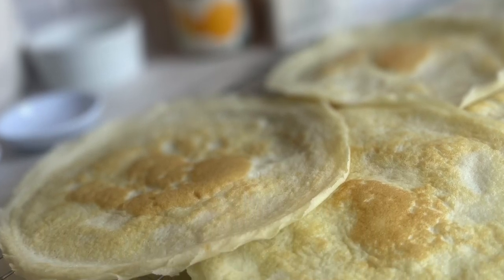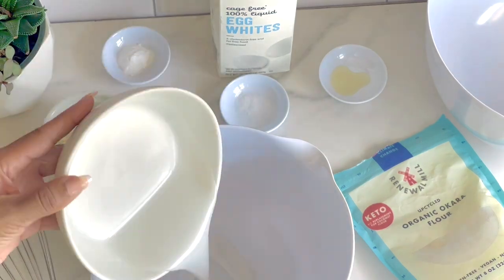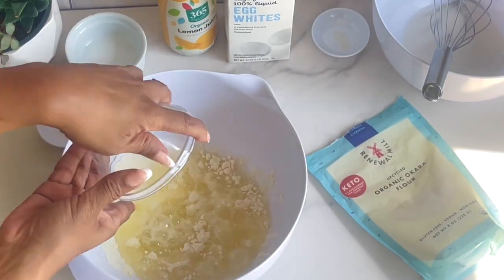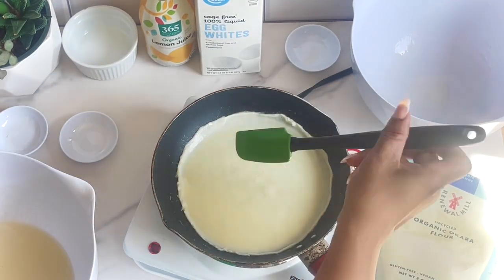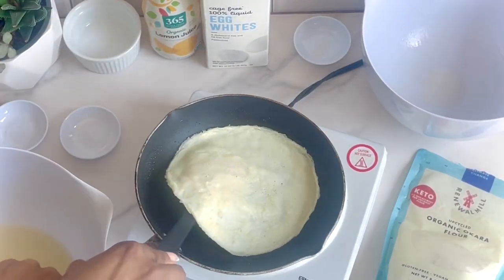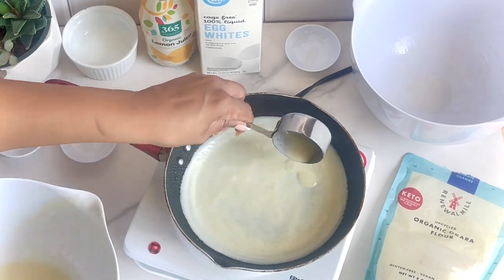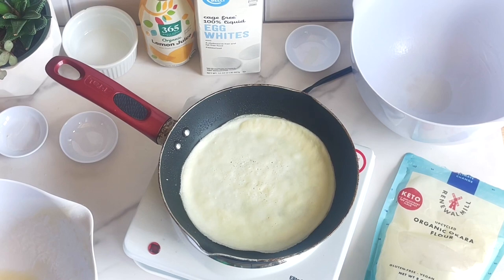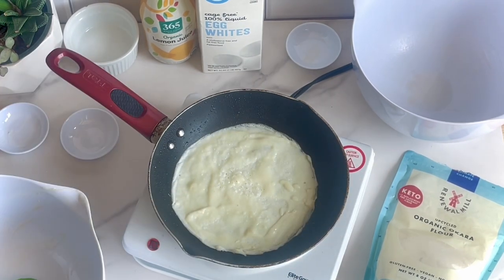This secret ingredient replaces flour & eggs! | Keto Wraps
I initially made this recipe using coconut flour, but Okara flour works wonderfully as a 1:1 swap with zero of the mild coconut taste that some would prefer to skip.

Okara flour is a Japanese superfood made with the pulp of organic, non-GMO, soybeans remaining after processing soy milk. Aside from being low in carbs, it’s high in essential fiber and protein.

Plus, the flour can double as a low-carb flour and a plant-based egg replacement! Mix one tablespoon of Okara flour with three to four tablespoons of water to achieve the ideal egg replacement consistency.

GET 7 DAYS OF FREE KETO RECIPES FOR WEIGHT LOSS!

**Let me introduce myself. I'm Natasha. I love sharing recipes to help you lose weight while looking and feeling your best with the low-carb, high-fat, ketogenic diet.**

My channel publishes videos that focus on simple yet satisfying low-carb recipes. If that sounds like it could be helpful for you, please join me!

ITEMS USED IN THE VIDEO:

- Renewal Mill Okara Flour
- T-fal Thermo-Spot Pan
- 6-Cavity Silicone Cake Baking Mold
- Thai Kitchen Coconut Cream
- Elite Gourmet Countertop Stove
- Pyrex dish

Related Articles:

Are you new to the low-carb, high-fat keto diet? See these articles for some tips I wish I knew when I started on keto three years ago:

- 10 Tips for a Healthy Lifestyle on a Ketogenic Diet (LCHF)

- Good Fat vs. Bad Fat: Which Fat is Good for Health on Keto?